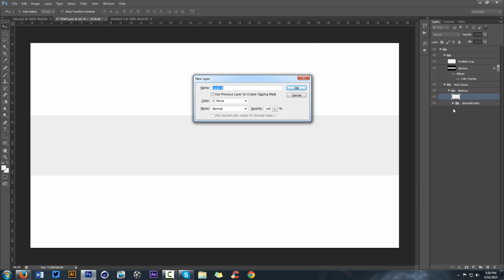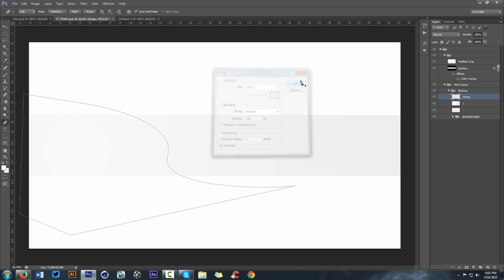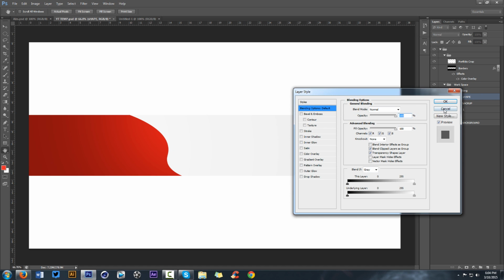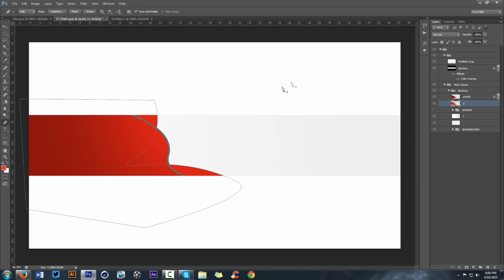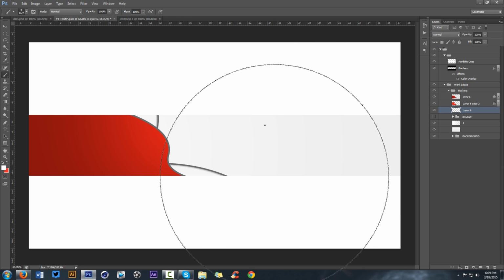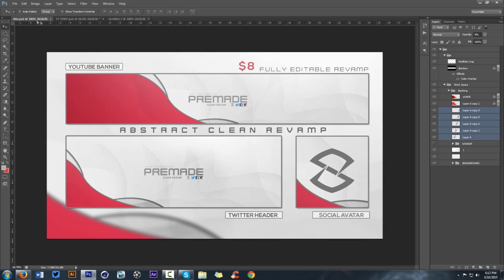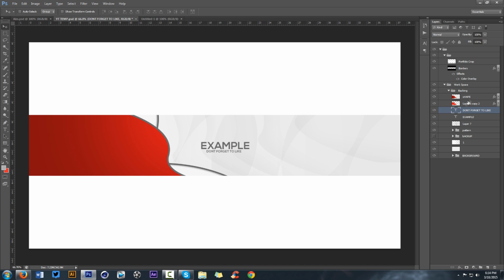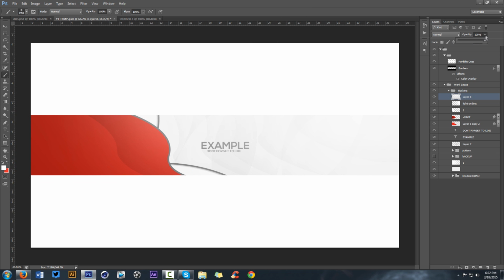Photoshop Tutorial | Creating 2D Clean Abstract Banner/Header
Video Description: Very professional style look, process of creating a very clean banner. Enjoy guys, and please stay for more :D